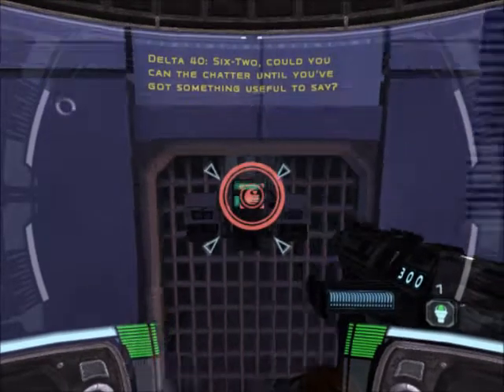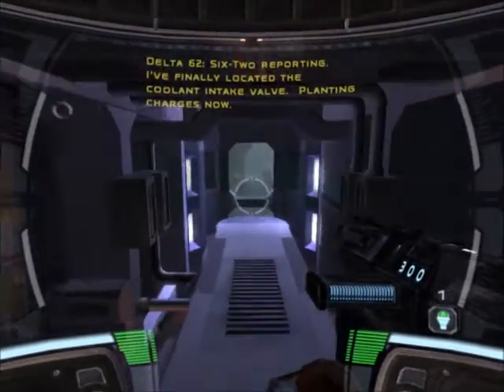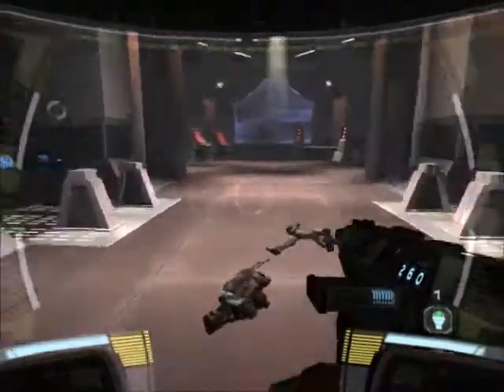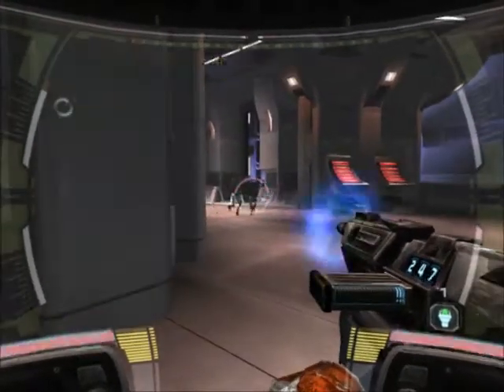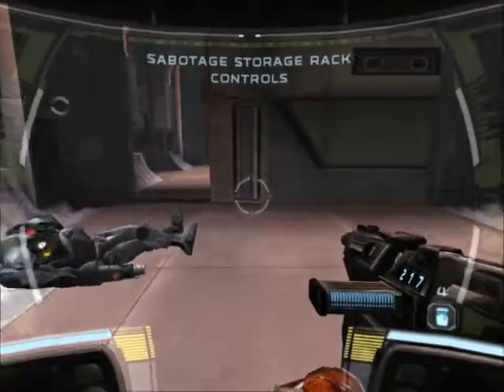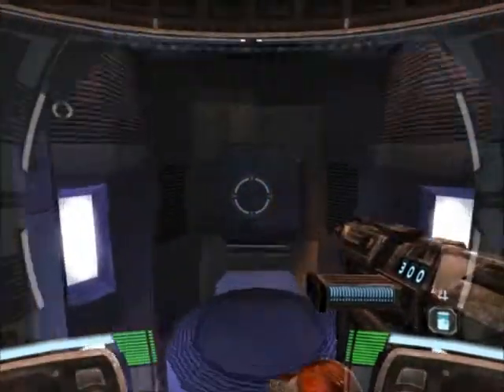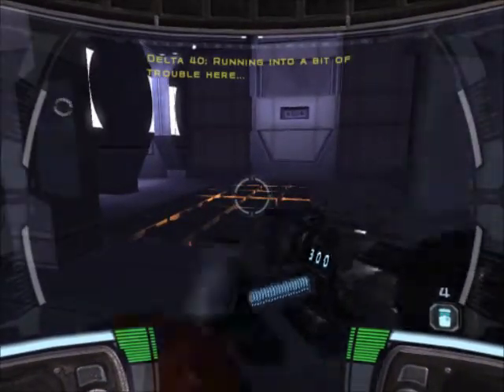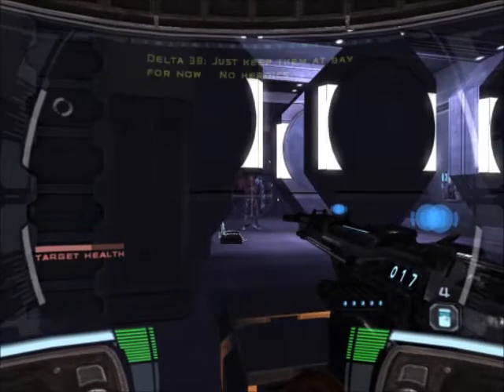Manic Plays Star Wars: Republic Commando - Part 06 - TAKING FOREVER TO KILL GUYS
Welcome to part six of Let's Play of Star Wars: Republic Commando! :)